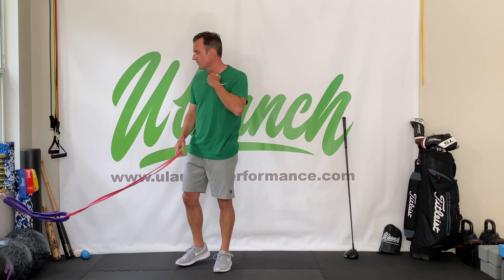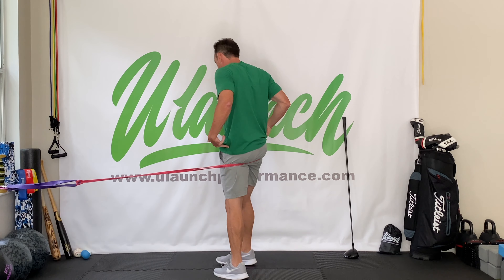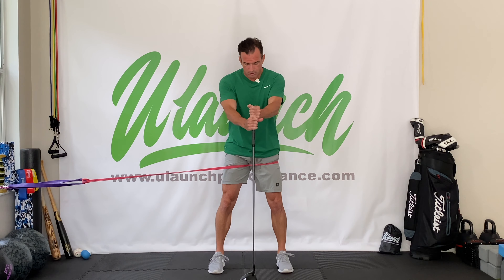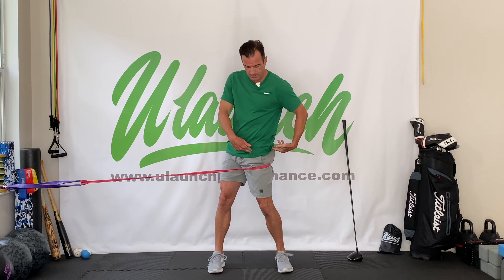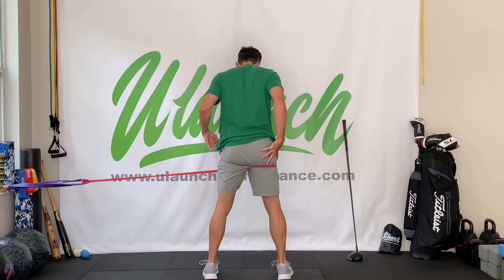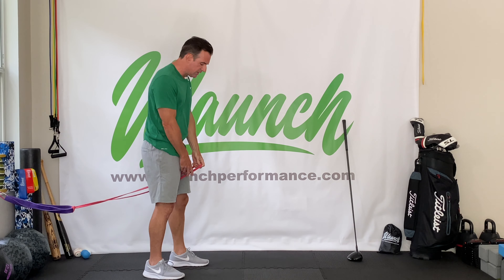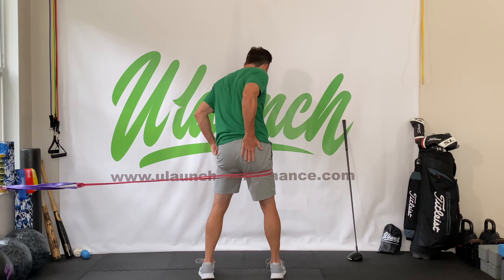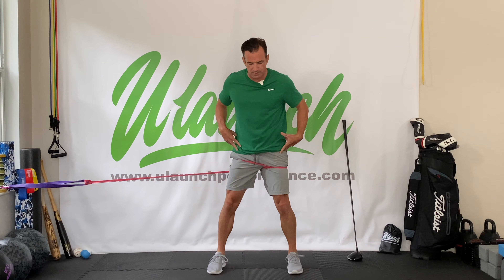Create Better SEPARATION With This 1 BAND Exercise!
In order to increase speed and improve efficiency in your golf swing, you need to be able to create separation between your hips and torso. The way you create separation is by being able to rotate your hips independently of your torso. This resistance band exercise will help you with your hip rotation and your ability to dissociate your hips from your upper body. It will also lead to an increase in range of motion and strength within that range of motion which will lead to higher swing speeds and a more efficient golf swing! Give it a try!